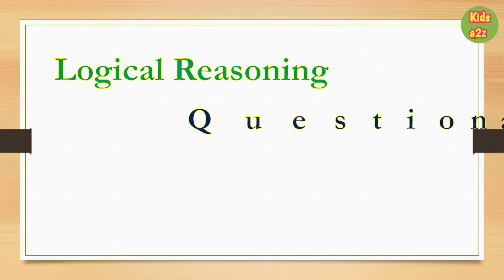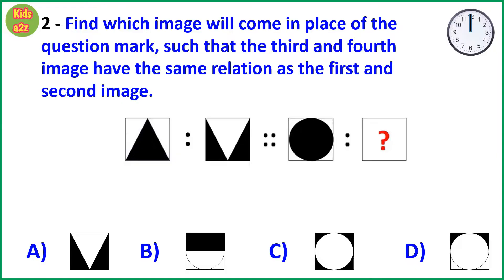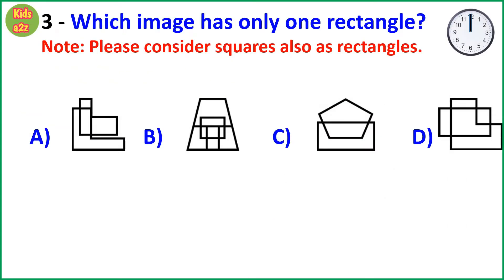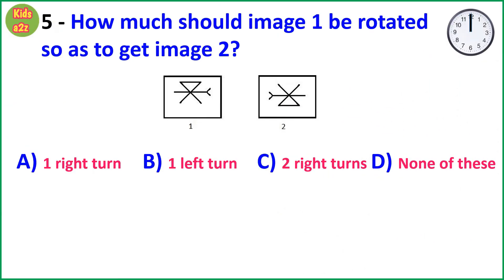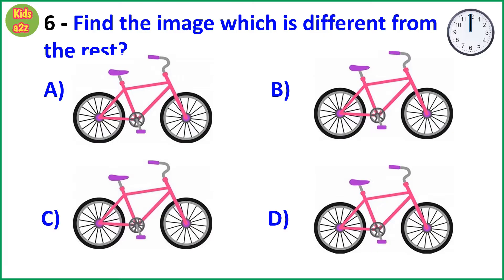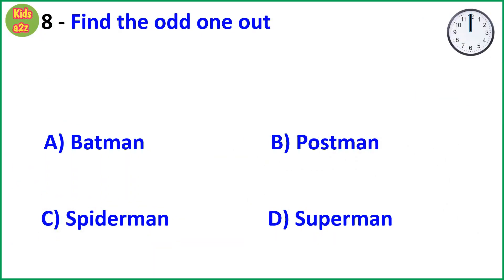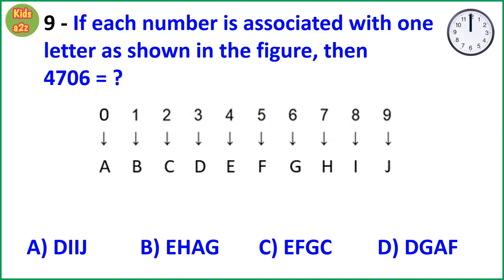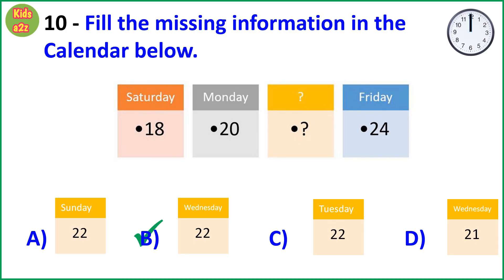Logical Reasoning Quiz | Maths for Class 1 & Class 2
Recommended Books

Hi
I am Sanghamitra Kundu. Welcome to Our YouTube Family Kids a2z.

About this video - In this video, I have shared 10 Logical Reasoning Questions with Answers for Class 1 and Class 2. Kids will get 10 seconds to answer each question. This video will improve their problem-solving skills and be helpful for olympiad preparation.